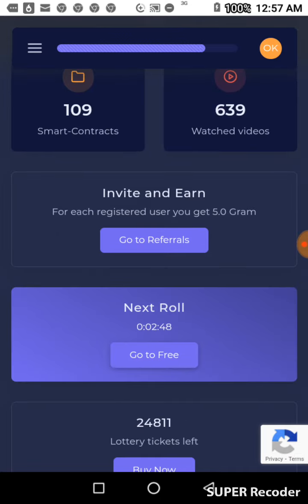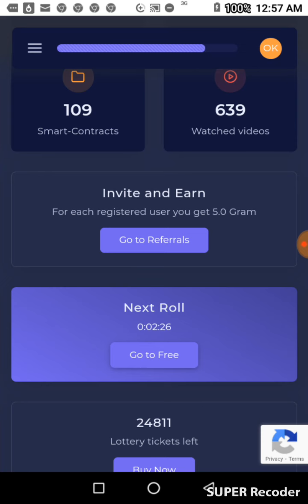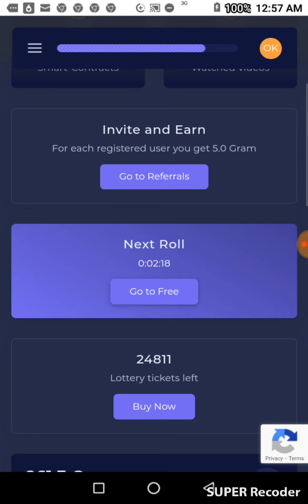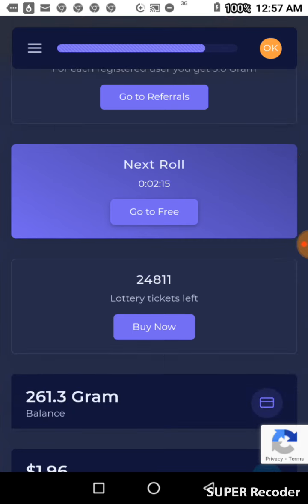Make Money Online.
Gramfree is a new project that allows you to make legit money online. Try the project today.